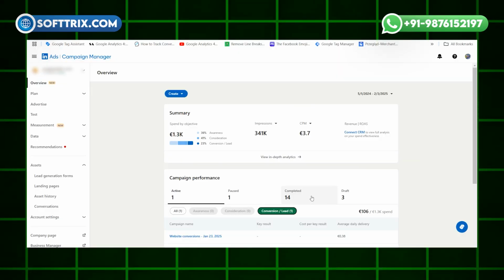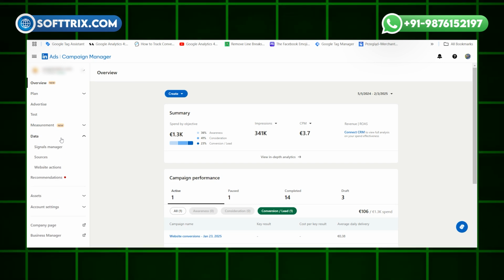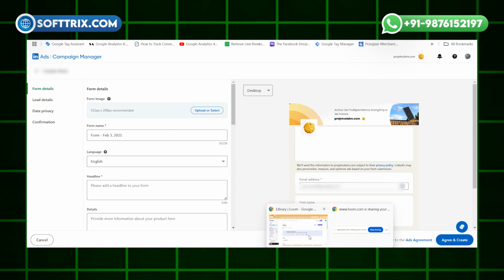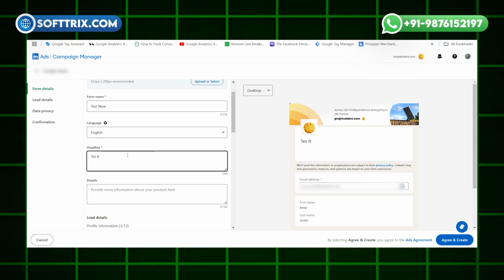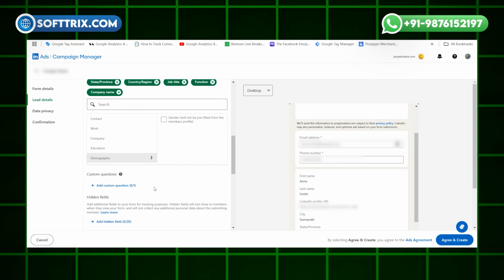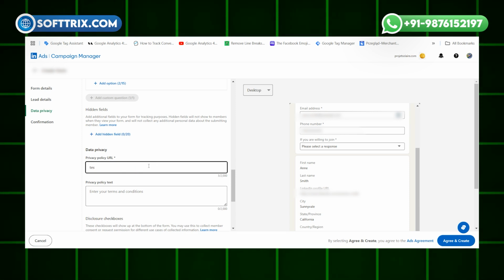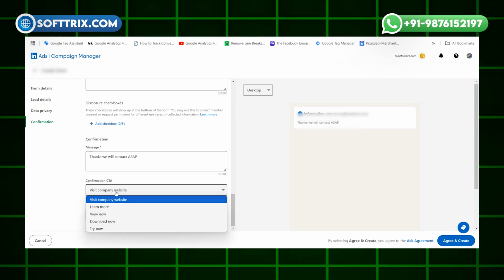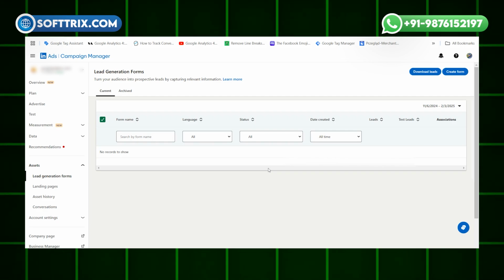How to Create a Lead Generation Form on LinkedIn Ads Campaign Manager?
🚀 Learn how to create a LinkedIn Lead Generation Form 📋 in Campaign Manager 🎯 to collect leads & convert them into customers! 🔥 Watch now! 🎥

 *Our Tools*

Timestamps:-
0:00 - Introduction
0:45 - What is a Lead Generation Form?
1:58 - Creating a Lead Generation Form
3:00 - Choosing Form Fields & Custom Questions
5:51 - Adding a Privacy Policy & Confirmation Message
7:28 - Selecting the Best CTA for Your Campaign
8:08 - Conclusion

🚀 Hello Guys! 🎥 Today, we’ll discuss another exciting topic in LinkedIn Ads – How to Create a Lead Generation Form in LinkedIn Campaign Manager! 🎯

With this powerful tool, we’ll create a campaign 📢, generate high-quality leads 📋, and convert them into customers effortlessly! 💼 So, without wasting any time, let’s dive into the video! 🎬

👋 Introduction
Hey everyone! Today’s topic is How to Create a Lead Generation Form in LinkedIn Campaign Manager! 💡 But first, what is a lead generation form? 🤔

📌 What is a Lead Generation Form?
LinkedIn Ads gives us an option to run a campaign 🚀 where users can click a button and be redirected to a form 📝 that opens directly on LinkedIn. If they are interested in our services, they simply fill out the form, and their data is stored 📊. We can then download these leads and contact them for potential business opportunities! 📞💰

Creating a Lead Generation Form
To run a successful campaign, we first need to create a lead generation form ✨. Let’s head over to Campaign Manager and set it up step by step! 👇
🔹 Open LinkedIn Campaign Manager
🔹 Navigate to Assets 🔧
🔹 Click on Lead Generation Forms 📑
🔹 Select Create Form ➕
Once you click on Create Form, LinkedIn will redirect you to the Lead Generation Form setup ⚙️.

Adding Essential Fields
Here, we need to fill out important details:
✅ Form Name – Example: Test Form 🏷️
✅ Language – Choose from English, Italian, Japanese, etc. 🌍
✅ Headline – Example: Get Your Solar Done Now! ☀️
✅ Form Fields – Include:

Phone Number 📱
Job Title & Company Name 🏢
Location 🌍
You can customize the fields based on the information you need from your leads! ✨

Privacy Policy & Confirmation Message
To make your form compliant, add a Privacy Policy link 🔗. Example
Once users submit the form, they’ll see a confirmation message 💬 like:
“Thank you! Our team will contact you soon.” 😊

Adding a CTA (Call-to-Action)
After submitting the form, users can be redirected to:
🔗 Your Website 🖥️
📄 A PDF Download 📜
📞 A Contact Page 📲
Choose the best CTA option to engage your leads! 🚀

Managing & Downloading Leads
Once leads start filling out your form, you can download the collected data 📂 from the Campaign Manager dashboard.
Simply:
🔹 Navigate to Assets → Lead Generation Forms
🔹 Select your form 📋
🔹 Click Download Leads ⬇️
Now, you can contact your leads and convert them into customers! 🎉

🎬 Conclusion
That’s how you create a LinkedIn Lead Generation Form in Campaign Manager! 🚀 If you found this helpful, LIKE 👍, SHARE 🔄, and COMMENT 💬 below!